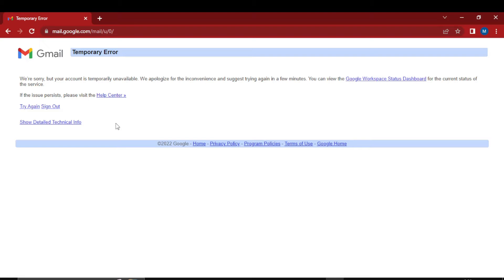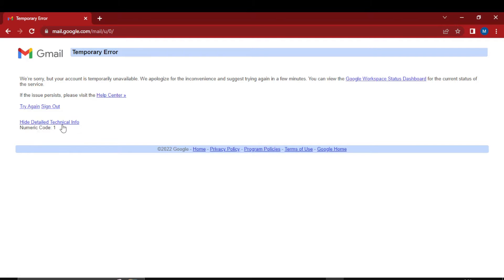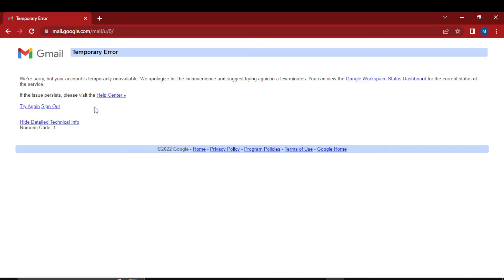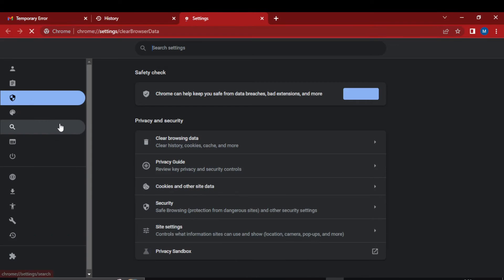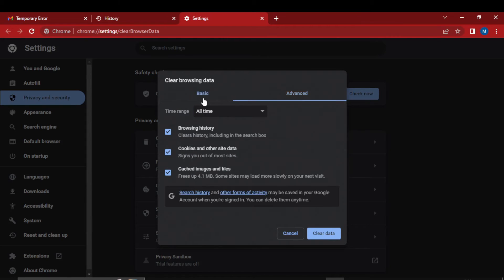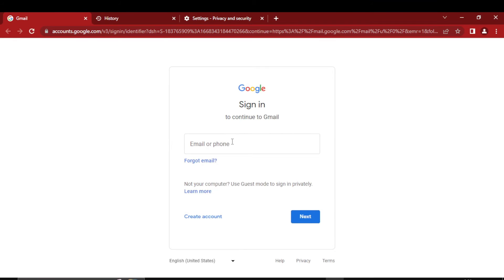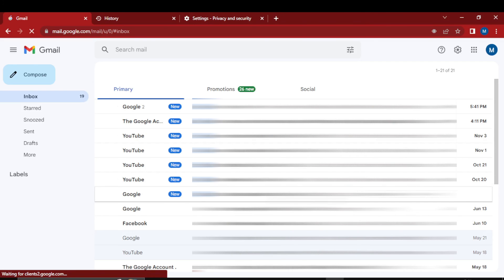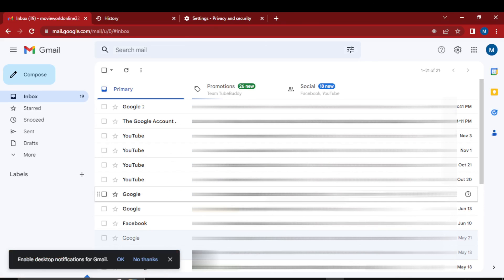Fix Gmail Temporary Error with "Numeric Code: 1" | Tutorial 4You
If you're seeing a "Temporary Error (502)" or with  "Numeric Code: 1" message when you try to sign in to Gmail, your mail is temporarily unavailable. This error usually goes away quickly, so try signing in again in a few minutes or you can clear your history. Even though you can't sign in for the moment, your messages and personal information are still safe.